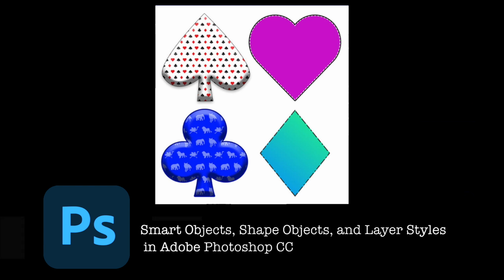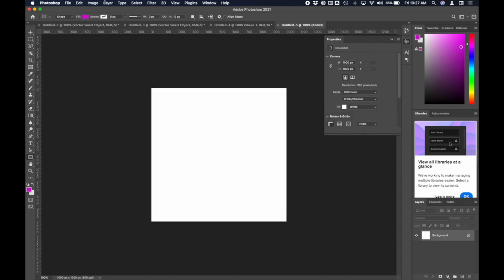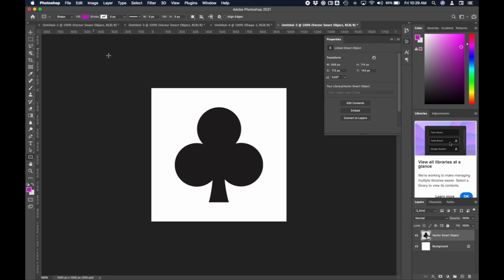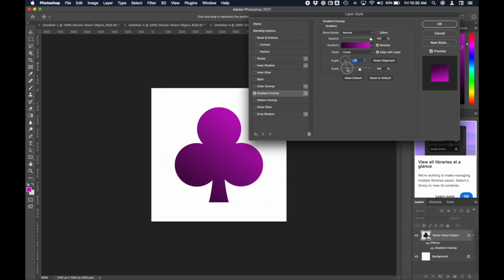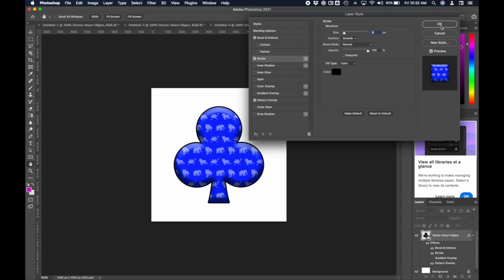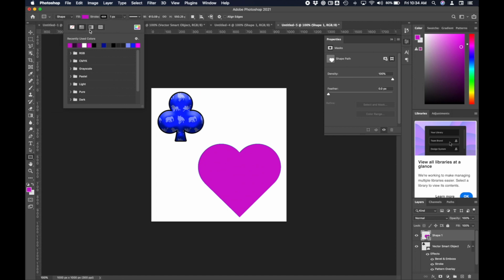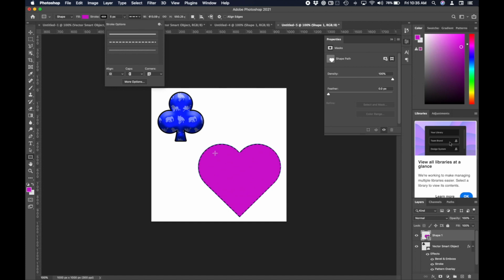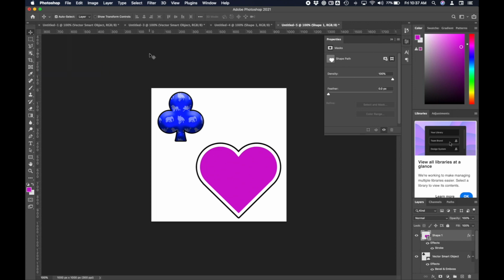How to create Layer Styles in Adobe Photoshop using Smart layers and Shape Objects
In this video you'll learn how to bring in custom shapes you've created in Adobe Illustrator. You'll learn the difference between Smart Objects, Shapes, and Pixel Layers. You'll learn how to Apply Layer Styles to each of these and how to create interesting dashed outlines on shapes imported from illustrator.